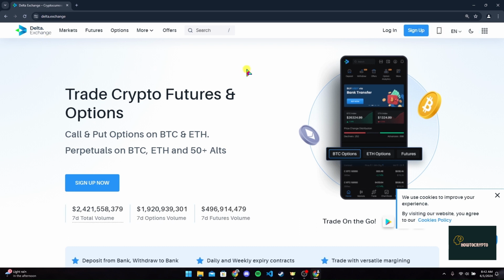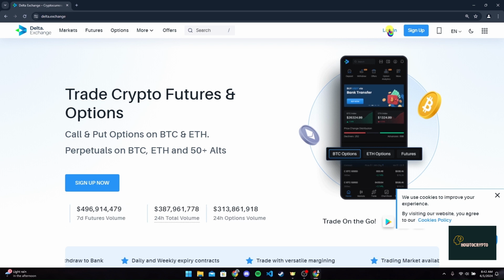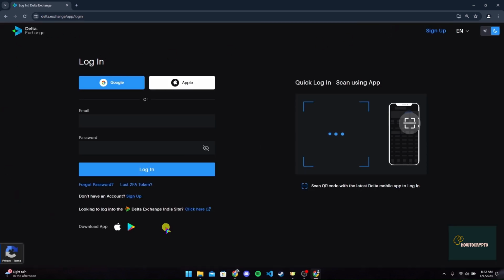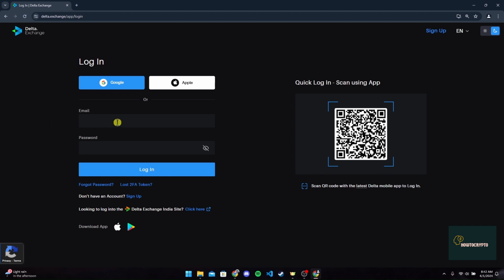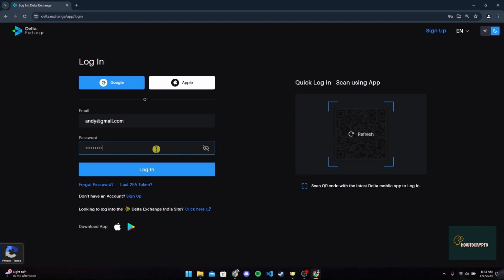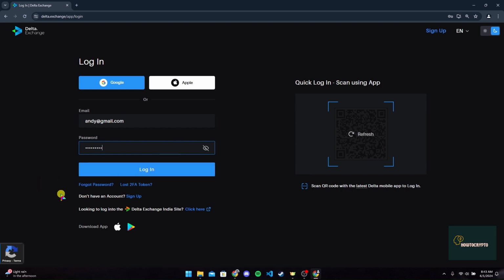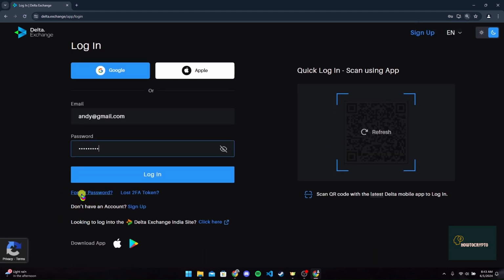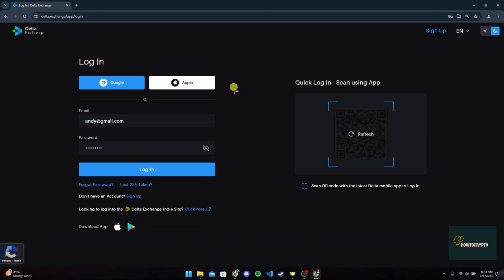How to Login Delta Crypto Account 2024?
In this video, you'll learn exactly how to log in to your Delta Crypto Account. Whether you're a seasoned trader or new to the crypto world, this guide will walk you through the process step-by-step. We'll cover everything from navigating to the Delta login page to entering your credentials and even using two-factor authentication for an extra layer of security. By the end of this video, you'll be comfortable and confident logging in to your Delta account and ready to manage your crypto portfolio with ease.